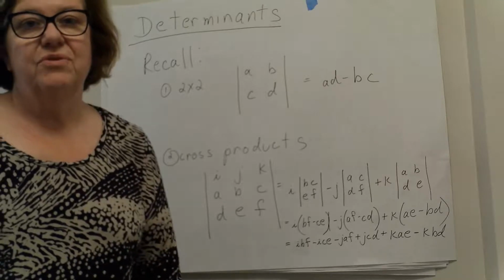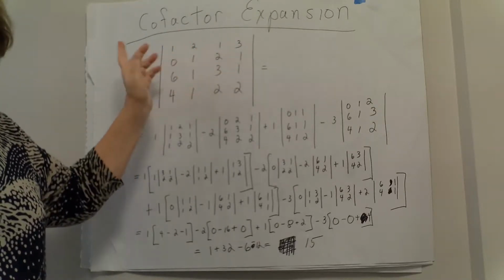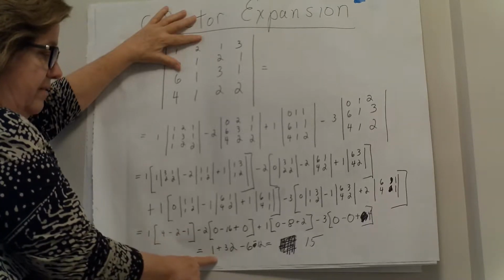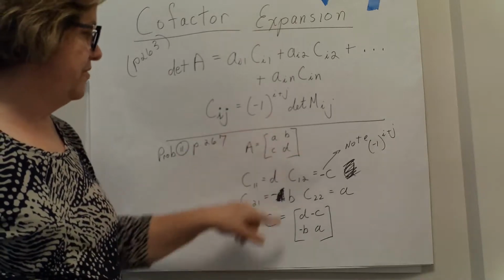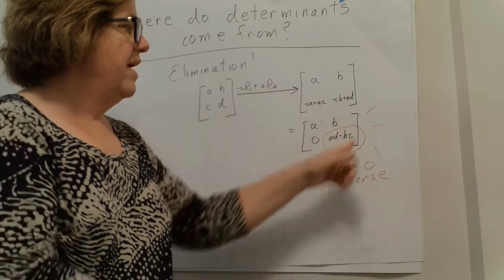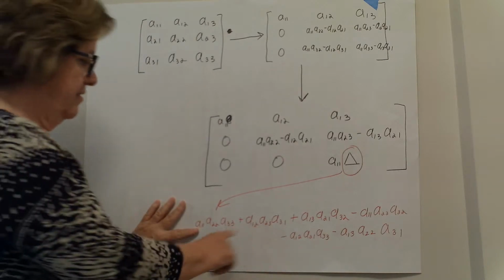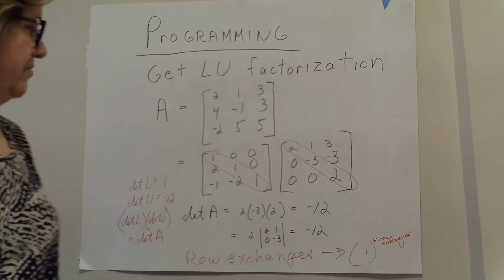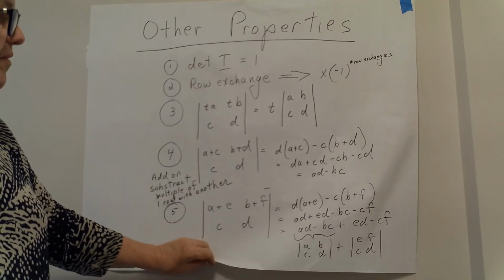Determinants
Video about determinants